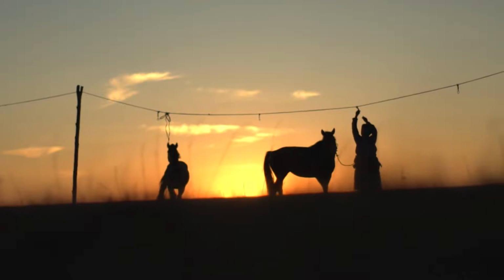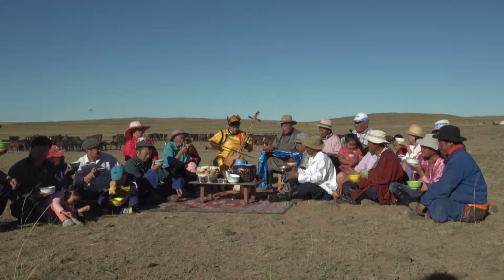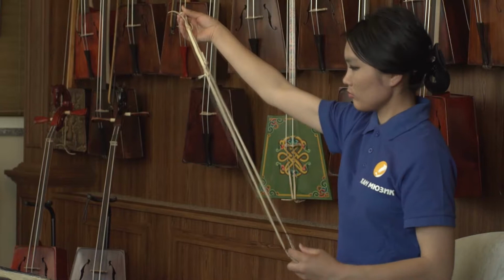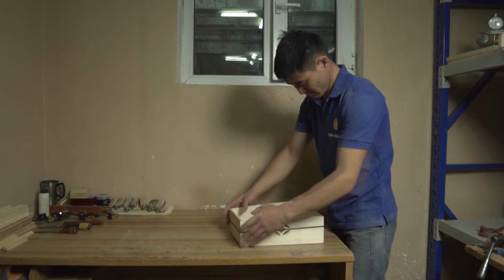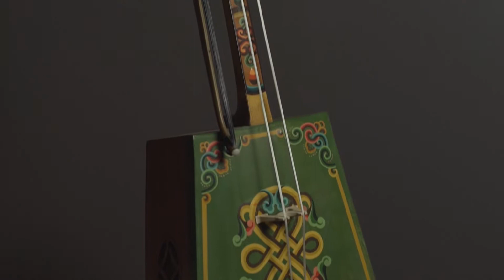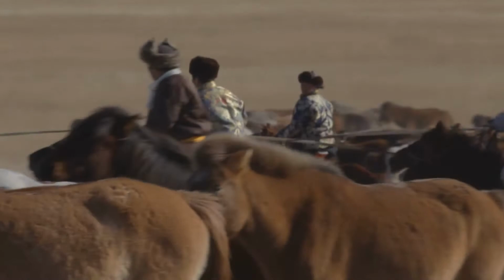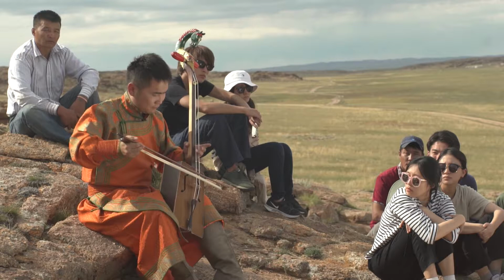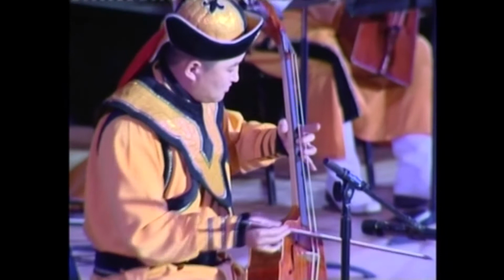Mongolia-Secret of hair’s melody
-Script-
Humankind has been mastering numerous life skills in inhabiting nature to fight for life against natural disasters since their lifetime beginning. From the beginning, they picked berries, hunted fish and left their cave for grass hovel to cement house until mastering their skills of building castles in other continents. They even flew to space and until this era, they fought many difficulties. To save their lives from two legged predators, humankind needed more speed. But they were better than predators by one thing. That was their intelligence. Their intelligence made up for the speed humankind lacked. That was the beginning of long term friendship between peoples and horses. This area started from Dunai Lake to Yellow Sea encompassing Eurasian steppe or the Central Asia, where current Mongolians live.
Interview A.Bayarmagnai – Doctor of History, studies fast horses: Mongolians have been mastering skills of domesticating horses for 8000 years and started using the horses for sports for the past 500 years. This relates to the calming of war and bringing of peace, which develops together with joy and parties. But this does not mean Mongolia did not race horses before the past 500 years. Even during the period of ancient Mongolian states of Hun Empire and Xiongbu, Mongolians chose the best horses to race. But their purpose of finding the best horses was to use them for communications during war.
D.Onon – Mongolian famous race horse trainer: If you race a horse, which has not been untrained for long time, it is dangerous till horse might die. Therefore, you have to start them training little by little and it is called slightly exhausting way. For example, you have to saddle them at least 30 times to make them skinnier and get them used to. You have to ride them for at least 2 months to give the horse more workload when it is ready. When horse is ready for race, they become ready for galloping far away without problems and do not get sick easily.
When you train the horse for race, you take them away from crowded areas to high places with fresh air. When you wipe the sweat off the horse, you have to keep them galloping little and start wiping it off softly from front to end. Trainers have to observe whether the horse is well trained or if the food and exercise is well adjusted by seeing how much the horse is sweating. That is where the trainer plans the next action. The trainer has to teach the jockey kid how to ride that specific horse well and it is part of their training. While wiping off the sweat, the trainer have to tell the jockey kid how to observe the horse.
Gurbazariin Batchuluun – Mongolian famous horse trainer: This dark horse is smaller than the race horse and you can see it from his legs, which are shorter. It is a good horse for normal use, but not for race. The main attribute of the race horse is known from the high placement of its spine and back. However this bay-colored horse looks right for race. Proportion of head, chest, upper and lower body should be well fit. The bay horse has these attributes. For race, horse should be brave. Upper body box is from chest to head. And last level of spine’s joining on back is called black spine and it should be high. Speed of legs depends on the black spine’s location. This proves Mongolians have been studying animal anatomy.
For centuries, steppe herders have been studying about and training horses in their nomadic mind and it has now become famous around the world.   Mongolian horse trainers are now training horses around the world including America and Japan. One of them is Ganbaatarin Mongolia’s Byambaa’s horse won the world champion and there heard some Mongolian trainers’ horses won numerous champions around the world.
Mongolian famous horse trainer Dagwadorjiin Ganbaatar: It was our dream to win this champion especially since we are from the country, where the horses have been trained from generations to generations.
National summer festival Naadam’s horse race is the biggest and the most cultural reference as trainers train their jockeys and horses for years and the horse trainers, jockeys, and spectators can’t wait for it to happen every summer. To watch horse racing, most number of tourists gather in Mongolia. Tourists leave Mongolia with satisfaction of seeing children of horse riders or heroes for generations riding wild and free horses professionally with passion and patience. When you see horse race and understand it is part of nomadism, you become more connected and you feel the tension more. After the horse race, you bring the best 5 horses to the stage to praise their beauty and strength to bring up their ranks and to give awards and gifts. Jockeys and horse trainers get their awards and gifts, too.